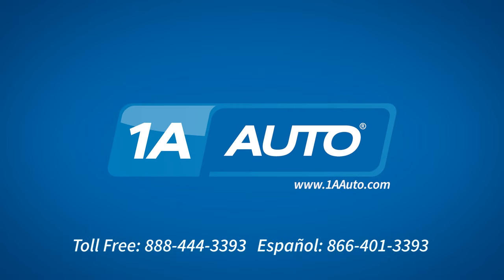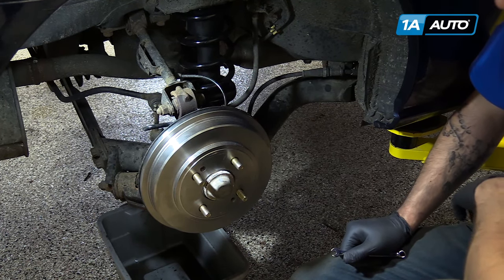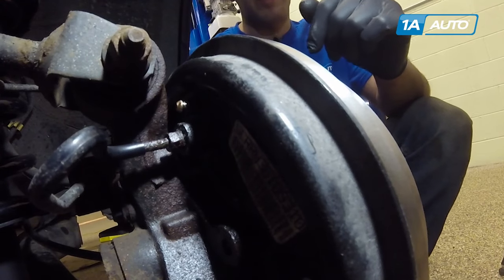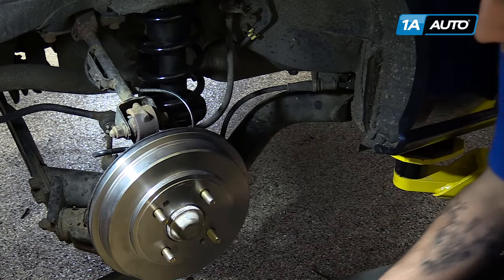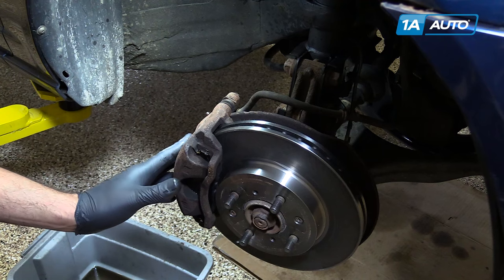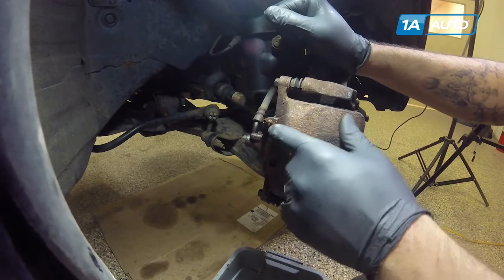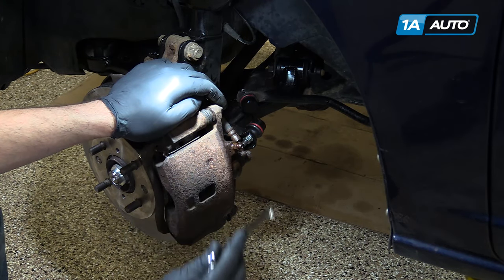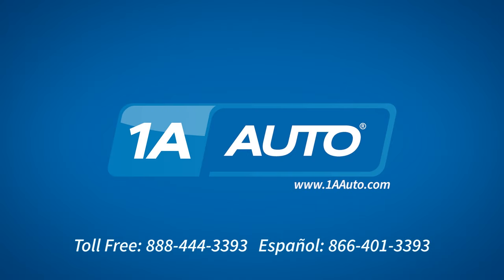How to Bleed Your Brakes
1A Auto shows you the procedure for bleeding brakes and includes some tips that will help you complete the task easily and safely.

• Brake Fluid